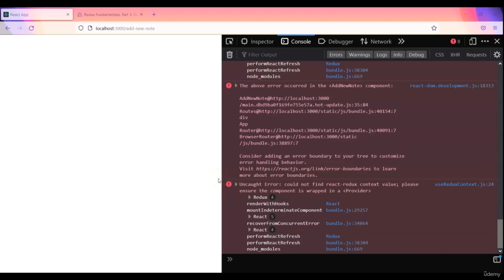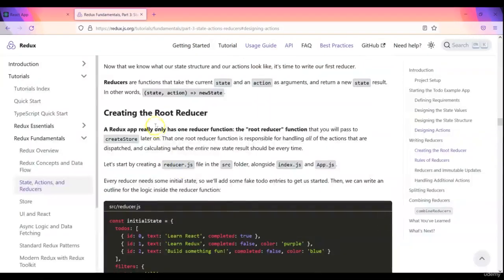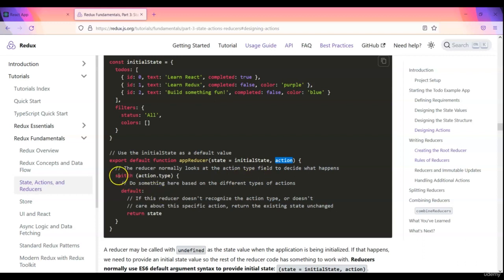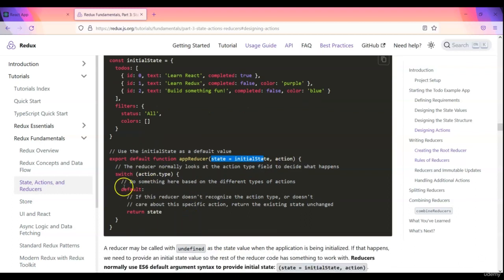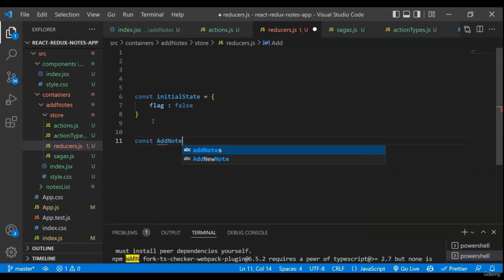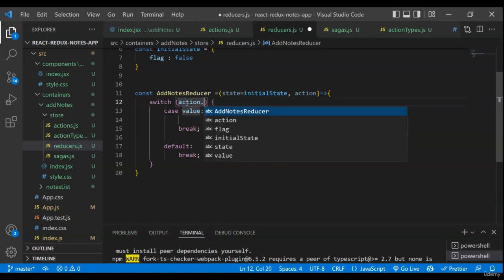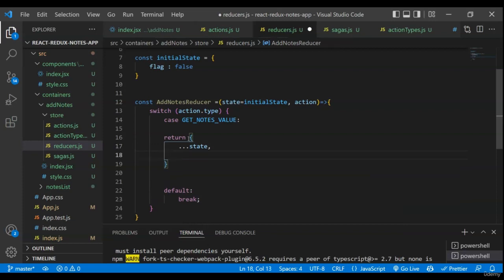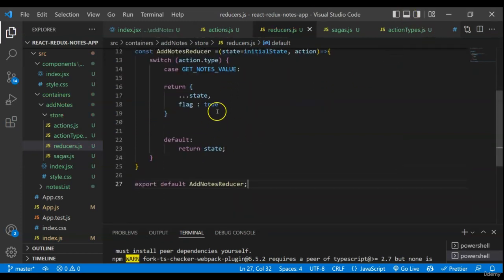Section 5 Course Project Notes App Implementation, Lecture 11 Creating Add Notes Form Reducer